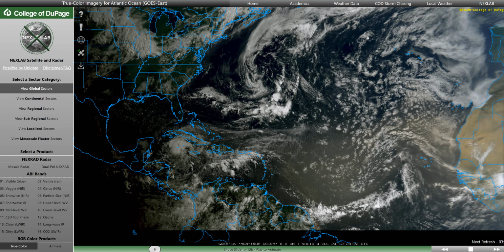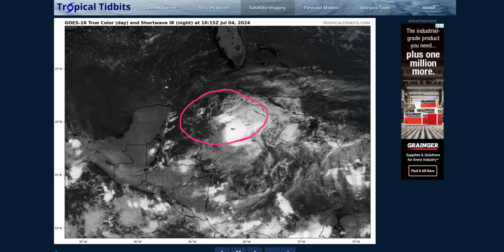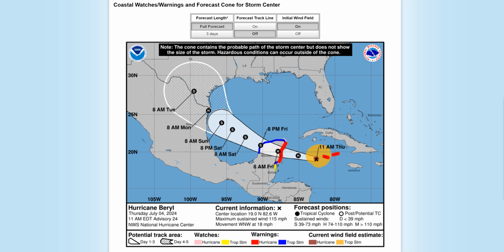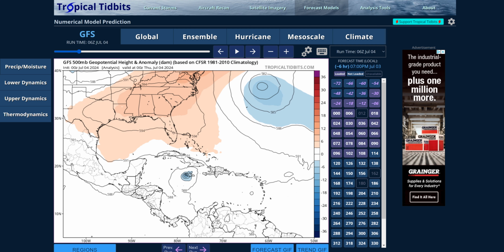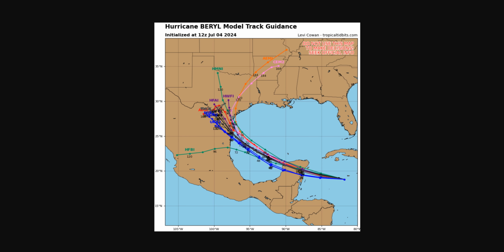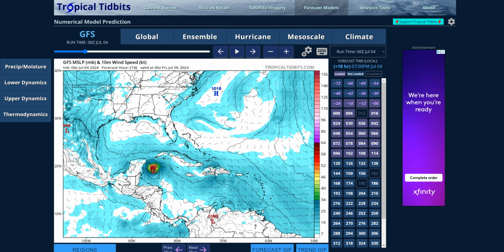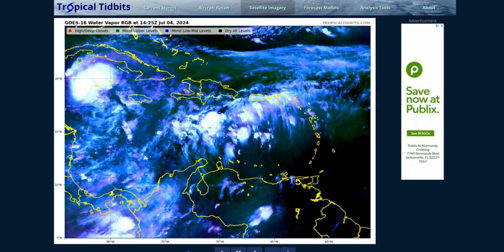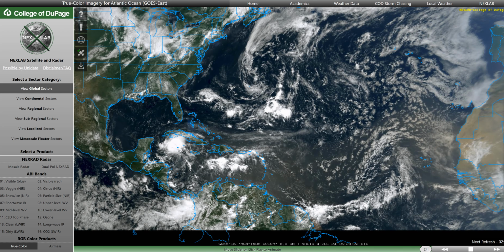Tropical Update July4th Hurricane Beryl heads for the Yucatan & Texas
Today we continue to track Hurricane Beyrl in the Caribbean Sea. The system has made it past Jamaica today, with thankfully somewhat limited impacts. The core of Beryls Category Four winds stayed just miles south of the island at the time, sparing them the worst.

Beryl is a Category Three hurricane this morning, but appears to be quickly weakening in the face of westerly wind shear. Beryl no longer has the red-hot waters beneath to fight such heavy shear off, and it appears climatology is starting to win out. Still, Beryl will be a significant hurricane as it moves through Mexico's Yucatan on Friday, and folks there should expect a good hit.

Friday evening Beryl will move into the Gulf of Mexico, slowing down and gradually turning northward. It will likely be a Tropical Storm at this point, but could recover some strength if the wind shear relaxes. It will make a northward bend, and should come ashore somewhere from Northern Mexico, to Padre Island in Texas. The Rio Grande seems to be the center point, with possibilities on both ends. I don't think this gets any further northward than that, folks in Houston/Galveston and Louisiana seem to be off the hook. Landfall at this point, looks like early Monday. Folks in South Texas should be preparing for a hurricane this weekend.

We'll keep track of things through landfall.

Redbeard Wx is the YouTube outlet of Redbeard's Weather Page from Facebook. Check us out for all the latest weather information. Ran by a former Weather Marine, the page is dedicated to all things Meteorology, but specializes in Tropical Weather in the Atlantic basin. The page and videos are grounded, honest forecasts, not clickbait hype nonsense. The thoughts expressed are not necessarily the same as official forecast outlets, and should not be solely used in the decision-making process.